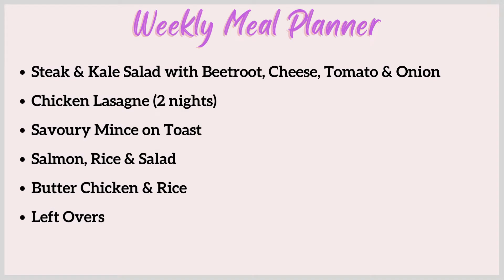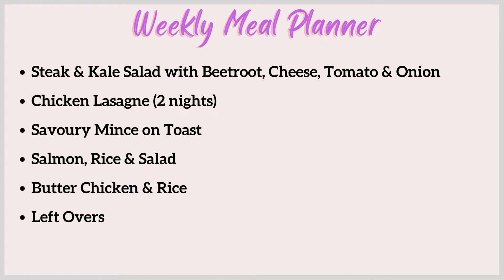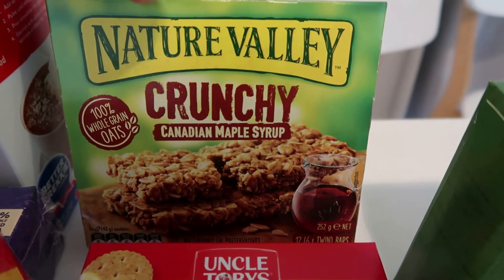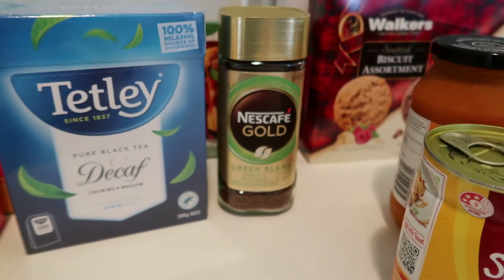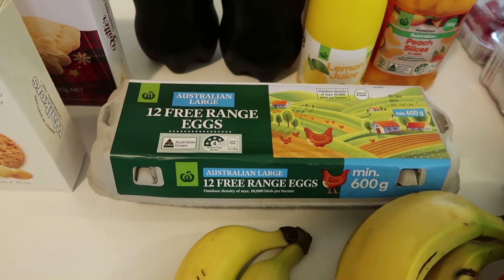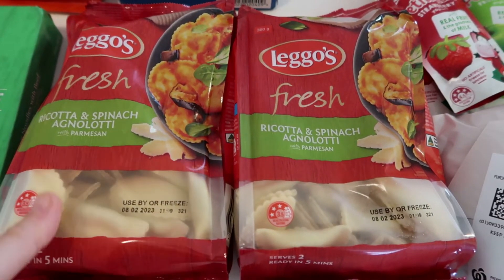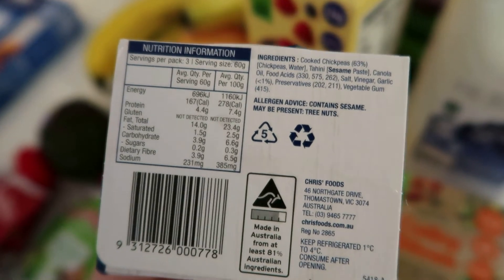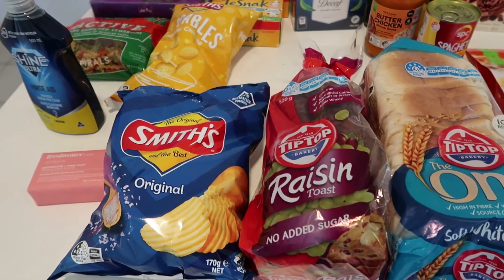GROCERY HAUL AUSTRALIA | WEEKLY MEAL PLANNER | HOMEMAKING WITH HAMPTON NOTE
Welcome to this weeks Woolworths Grocery Haul. I'm trying to collect a few things for Christmas along with this haul I go through our family meal planner for the week.